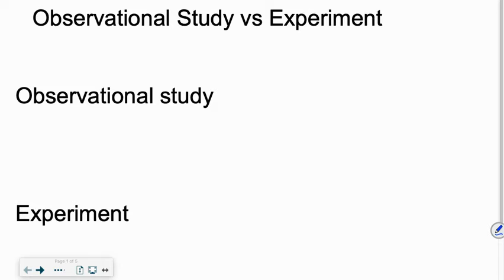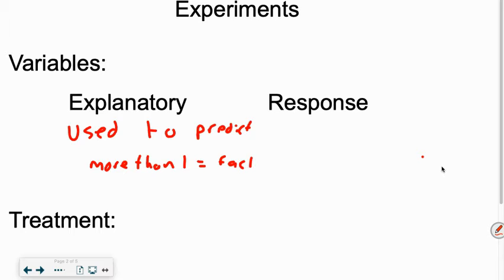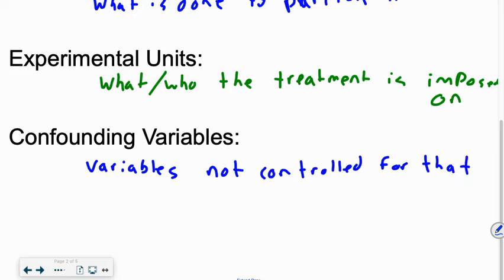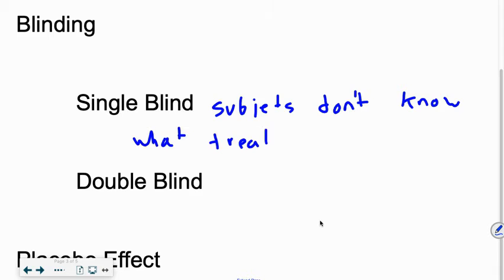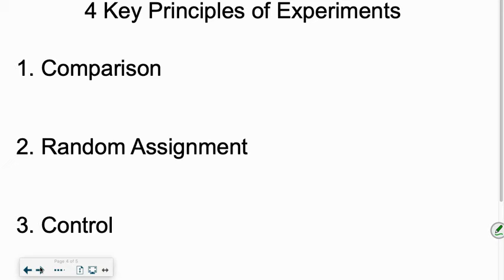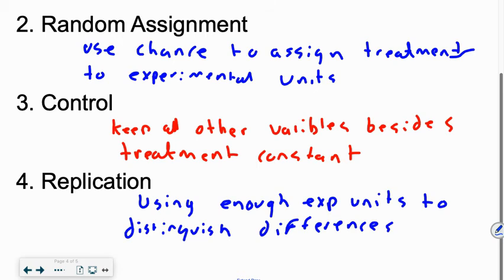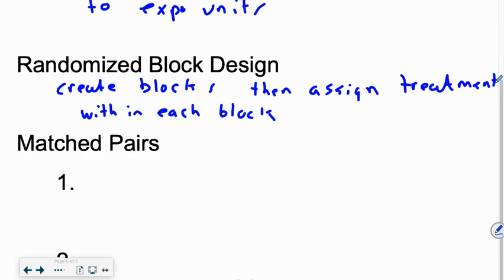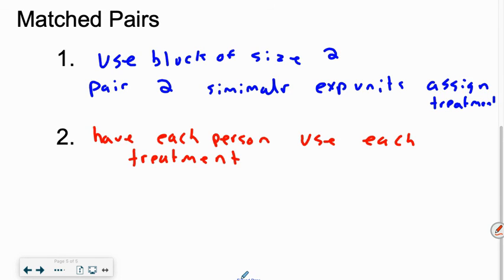4.2 Big Ideas